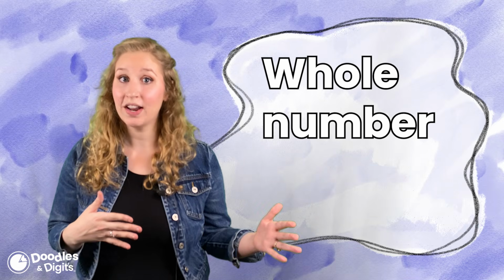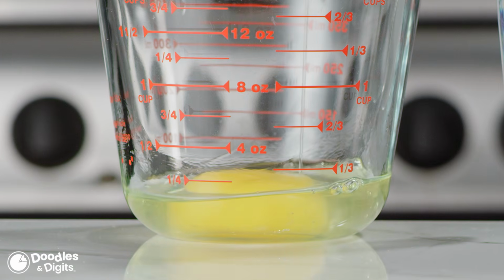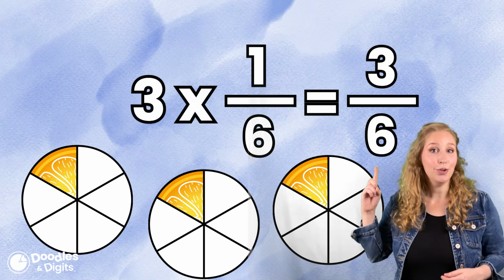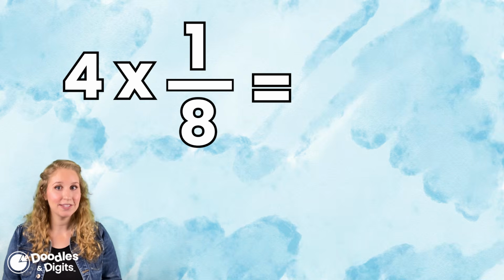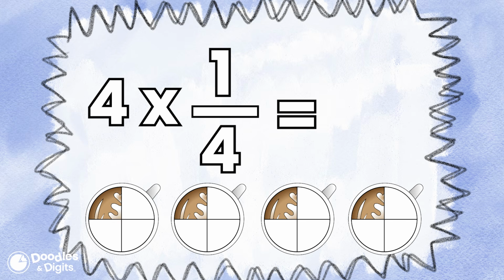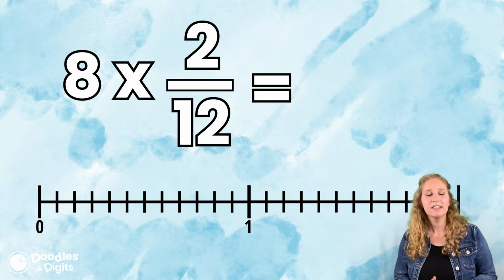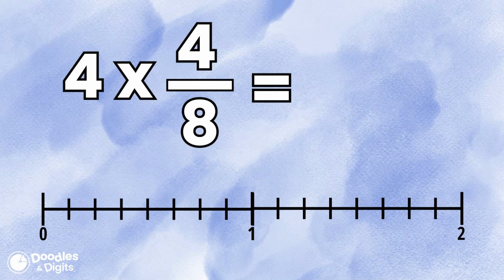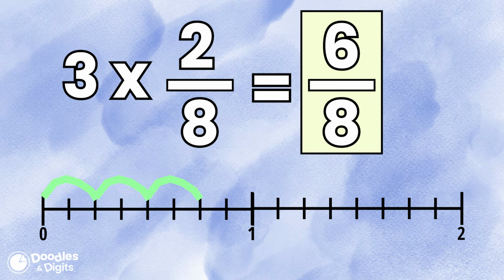Multiplying a Fraction By a Whole Number: A Step-by-Step Guide for 3rd, 4th, and 5th Grade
Welcome to Doodles and Digits, the perfect place to learn math in a fun and interactive way! In this video, we'll show 3rd, 4th, and 5th-grade students how to multiply a fraction by a whole number using a step-by-step approach. We will multiply fractions by a whole number using models, number lines, and repeated addition.

Multiplying a fraction by a whole number can be tricky, but with our visual aids and easy-to-follow instructions, your child will be a pro in no time! We'll use models to help them understand the concept of multiplying fractions and whole numbers.

This video is suitable for students in 3rd, 4th, and 5th grade who are learning about fractions and multiplication. You can use this video as a resource to help with homework, study for tests, or simply improve your child's math skills.